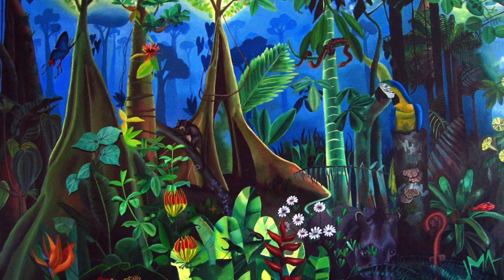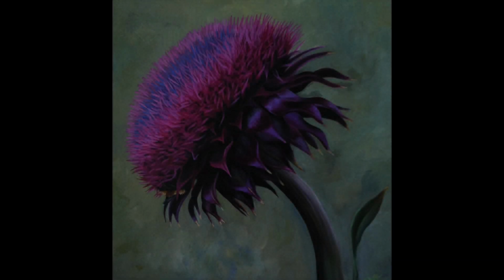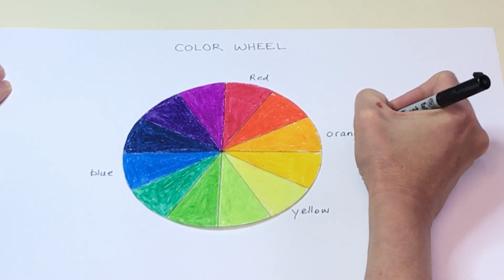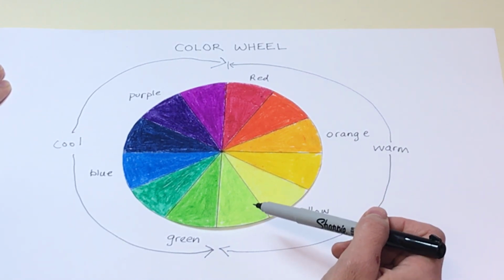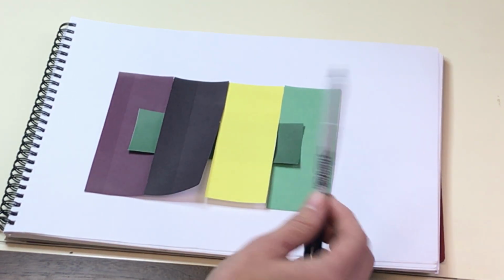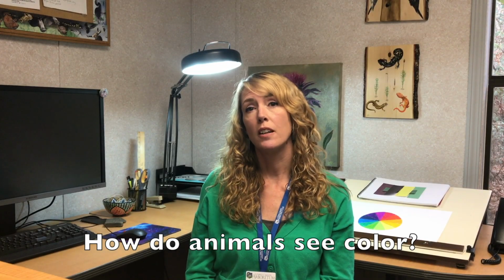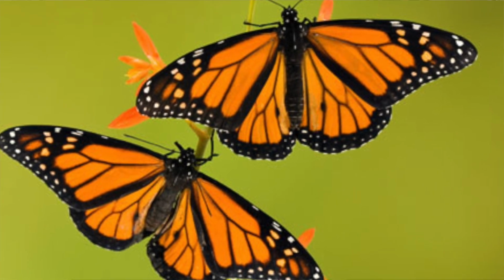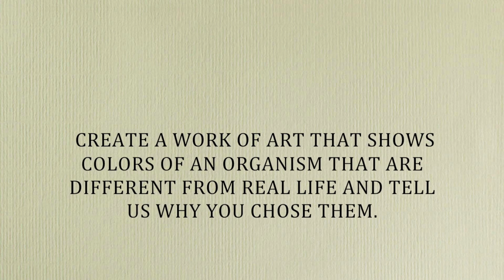Creativity in Nature Mentor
This video is part of ecoEXPLORE's Colors Badge requirements. In order to earn your Colors Badge you must watch this video of our Creativity in Nature Mentor, Jenna Kesgen. Then, complete the challenge mentioned at the end of this video.